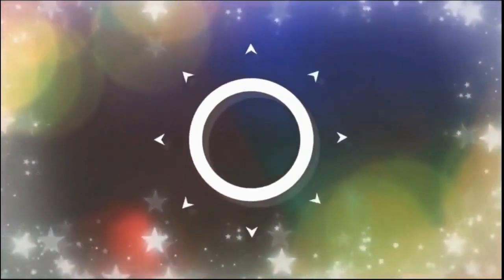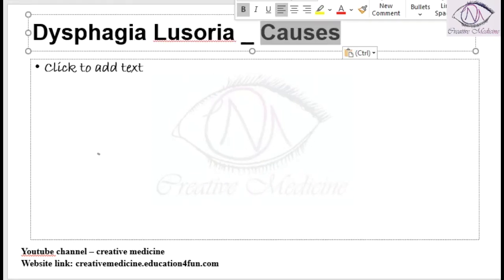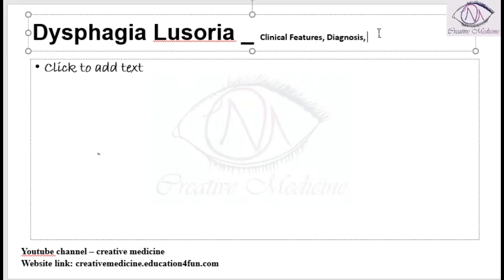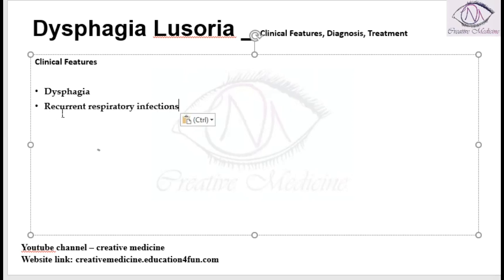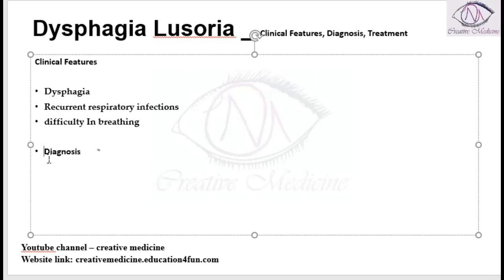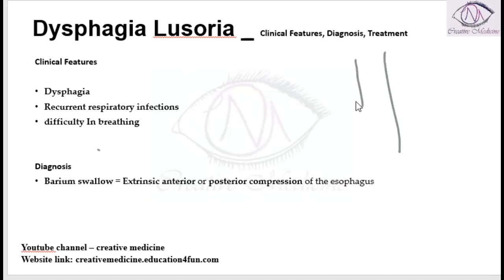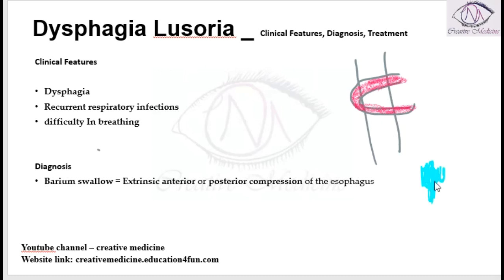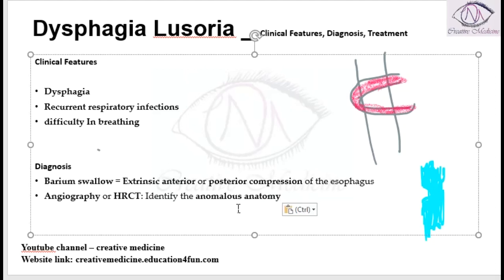Lec 3 Dysphagia Lusoria Clinical Features Diagnosis Treatment mp4 || Esophagus